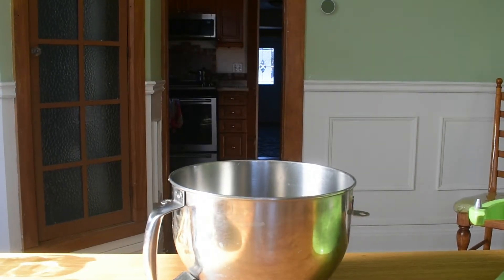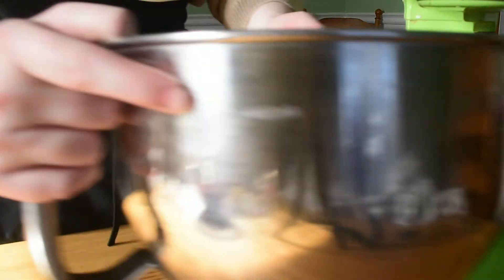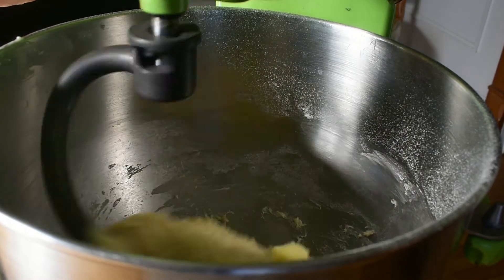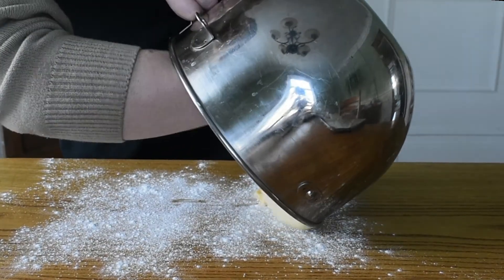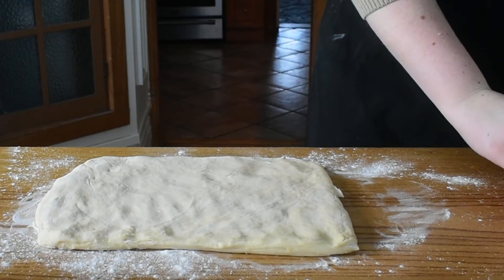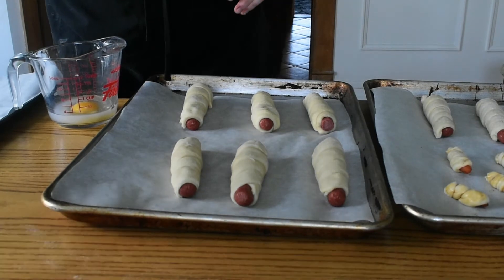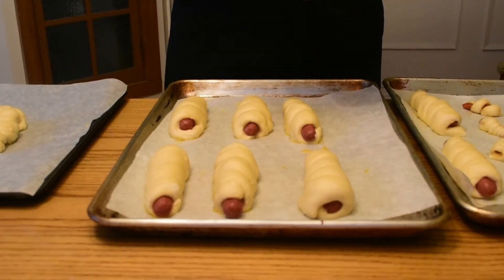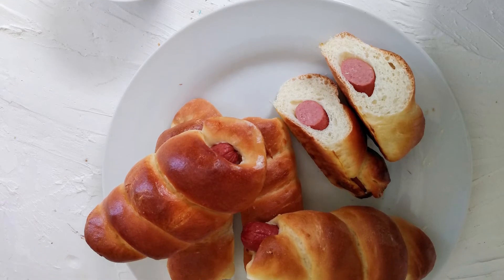Pigs in a Blanket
Ingredients:
130g water
10g yeast

70g milk
1 egg
35g white sugar
350g ap flour
12g salt
45g unsalted butter, softened

10-12 hot dogs/precooked sausages
1 egg for egg wash

If you make this share a photo with hashtag jillianjiggsbakes so I can see it!